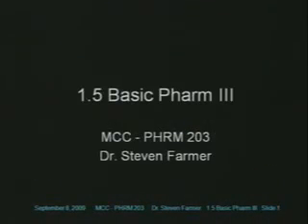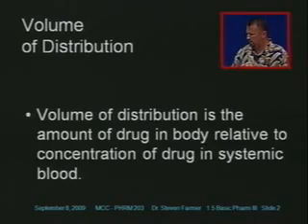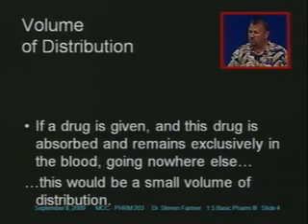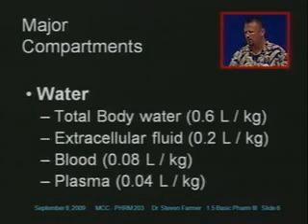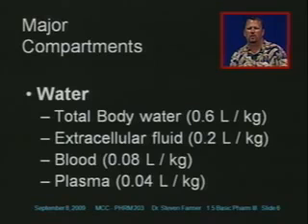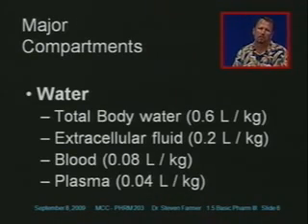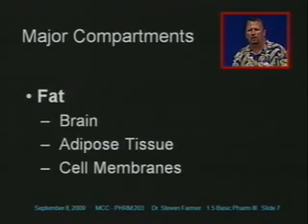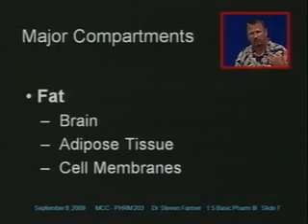YouTube - 1 5 Basic Pharm 3 F09 Part 1.flv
Basic Pharm 3